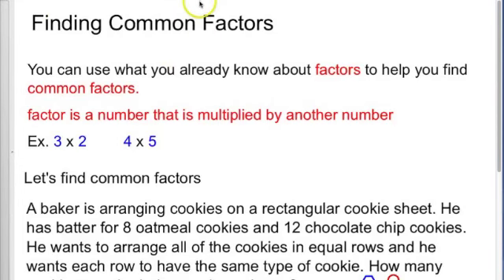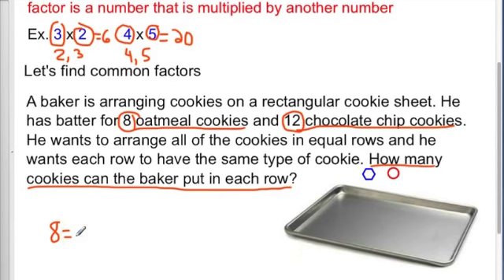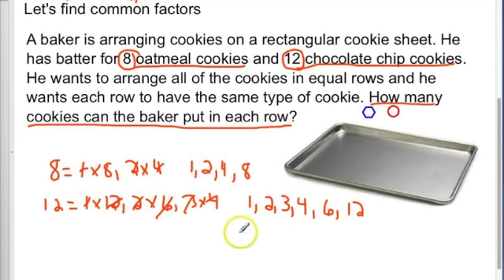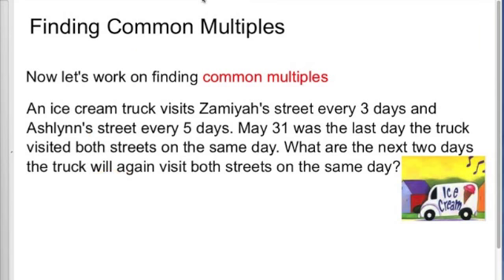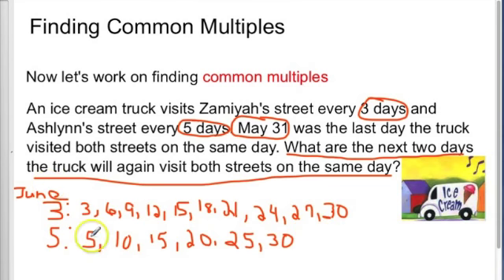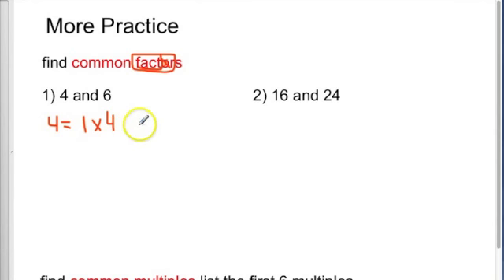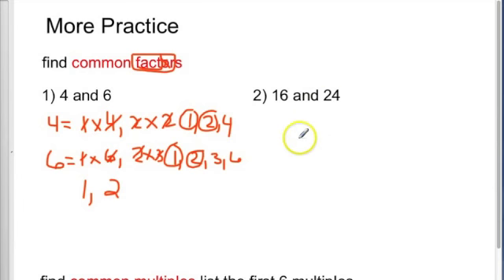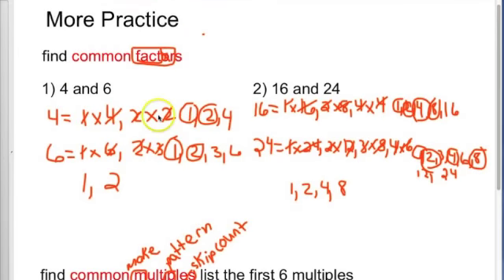Common Factors & Multiples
This lesson explains how to find common factors and common multiples.